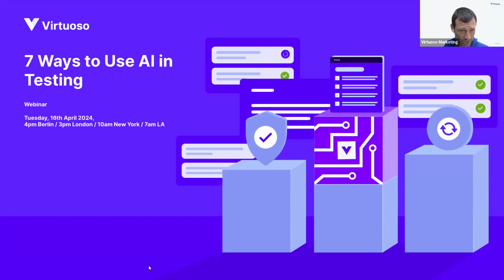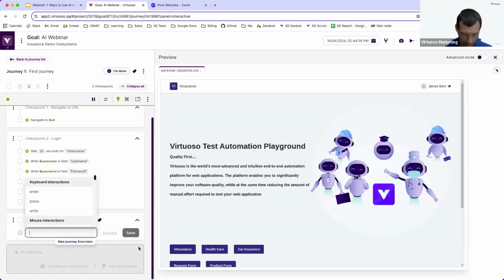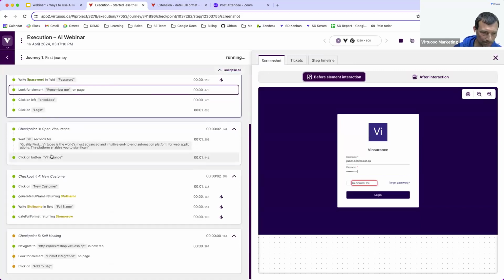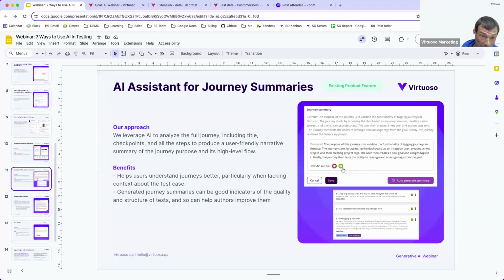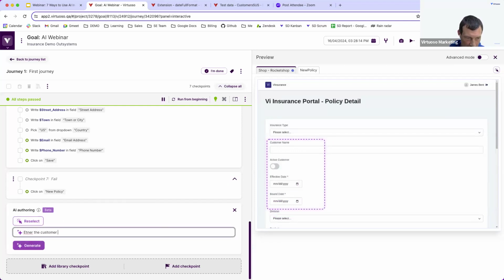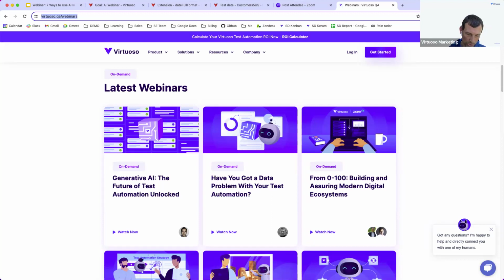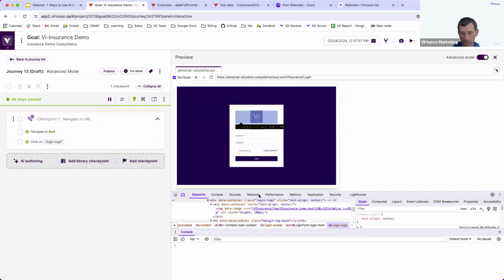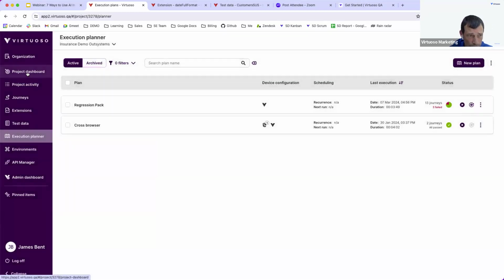7 Ways to Use AI in Test Automation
As software complexities continue to escalate, the role of Artificial Intelligence (AI) in test automation has become pivotal. Whether you are navigating the intricacies of QA management or spearheading test automation initiatives, this webinar offers a comprehensive exploration of AI's transformative potential in testing.

You can expect to learn all about the top 7 ways to use AI in your test automation efforts:

-Intelligent object identification
-Self-healing tests
-Test data generation
-Journey summaries
-Extensions assistant
-Root Cause Analysis
-AI-Powered Test Authoring